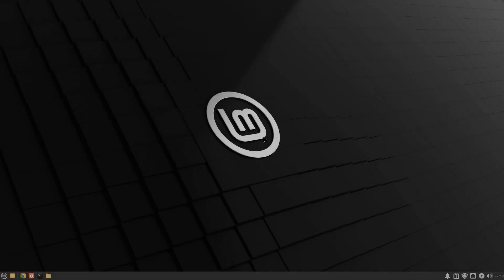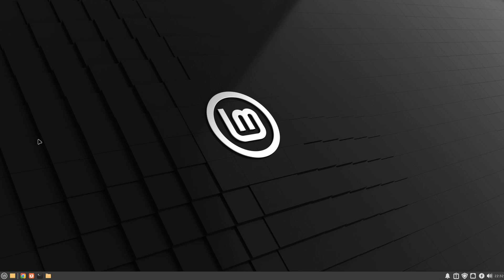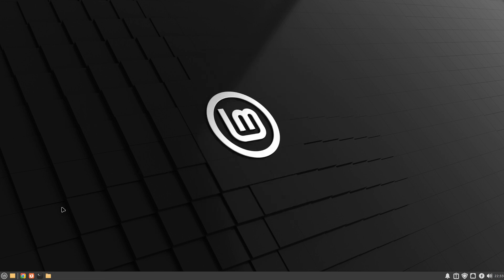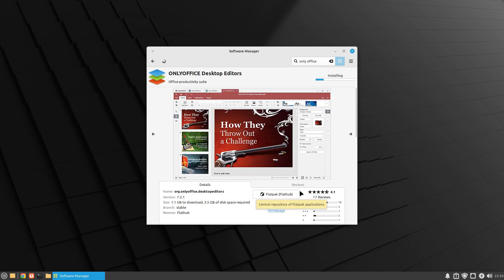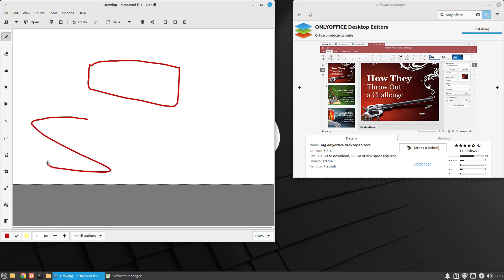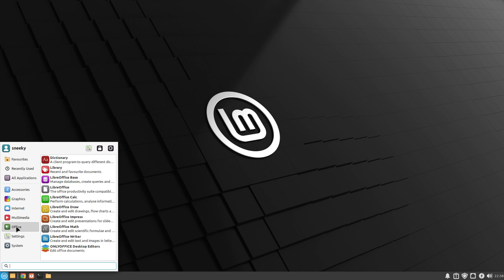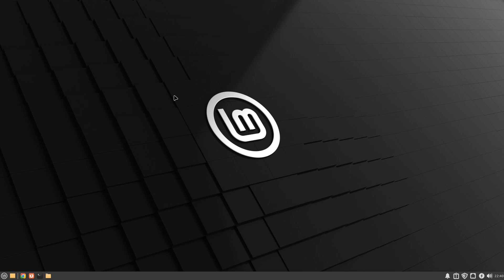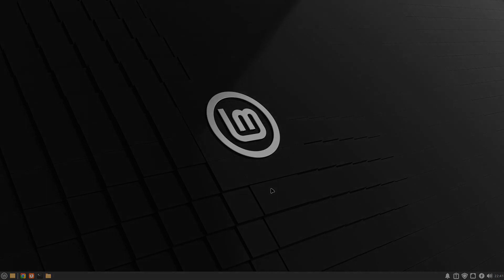Linux Mint 21.1 After all these years it gets a yes!!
Well In the past I never did have much luck with mint (remember I have been doing this video stuff since 2009!!!) but like all Linux distro's based on Ubuntu and Debian most of the problems have been ironed out to the point that you can just install and play.
So here we just have a little walk round of what it can do.